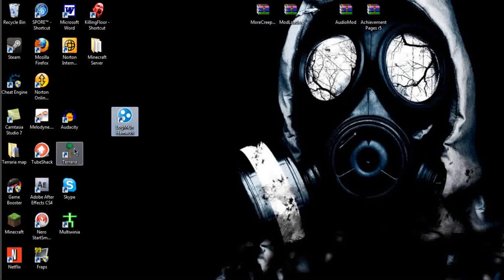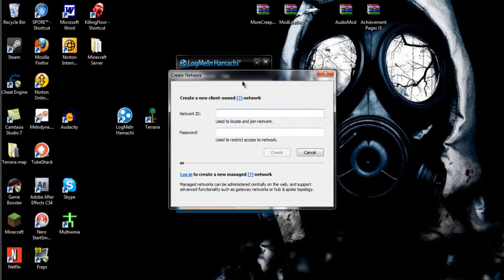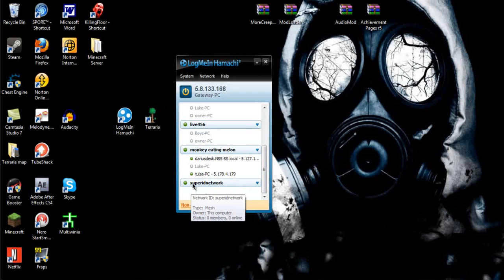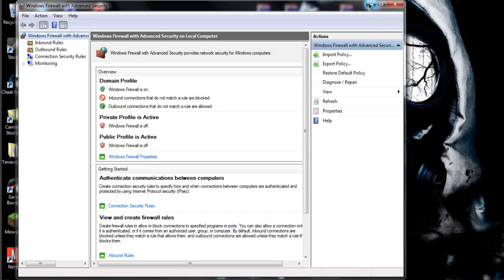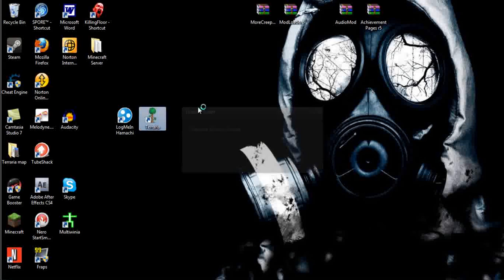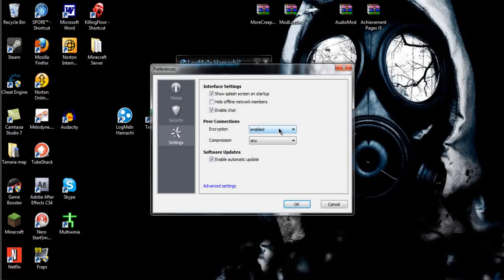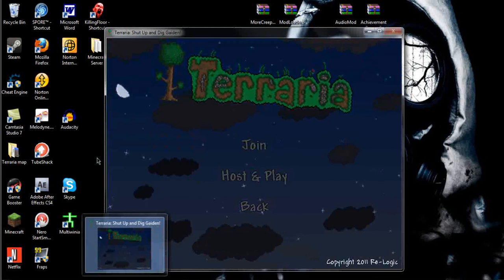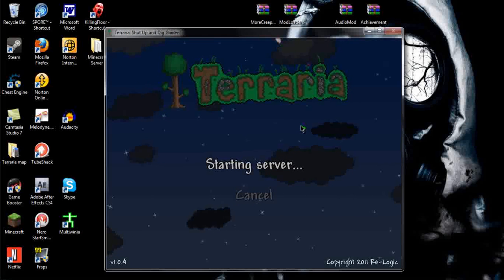How to Creat A terraria server (EASIEST WAY) 1.4